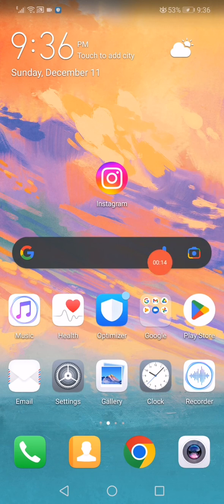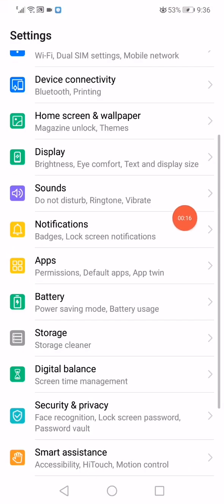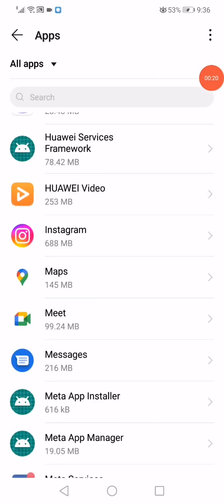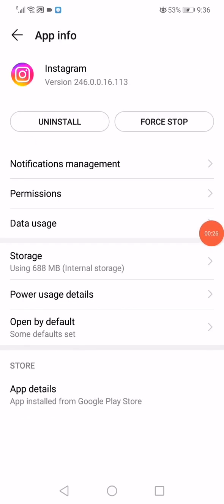How To Fix Instagram (Auto Close) Automatically Closing - Keeps Stopping Problem Working/Crashed